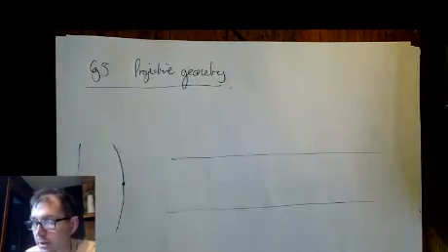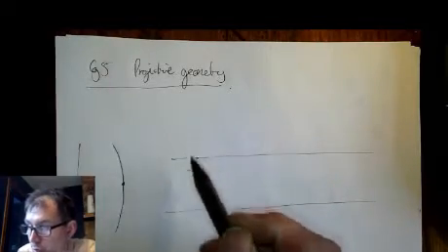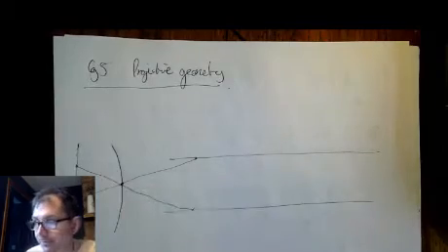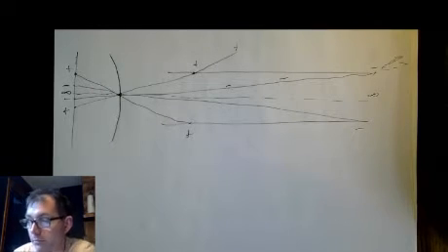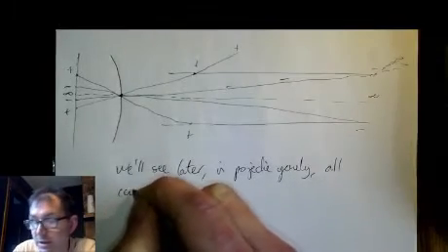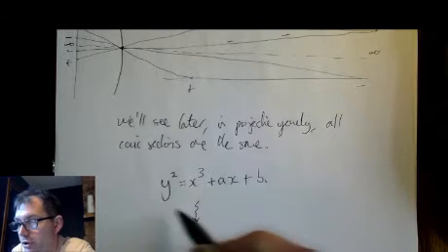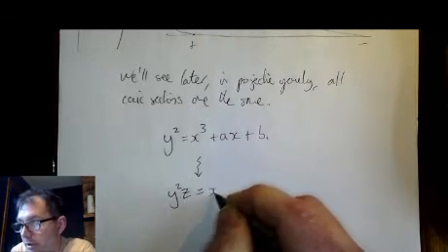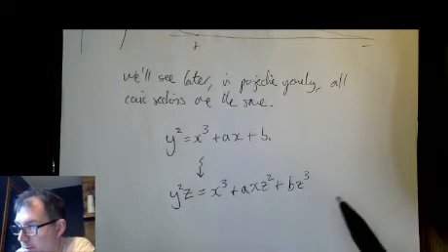Week 10 §5 Projective Geometry Intro